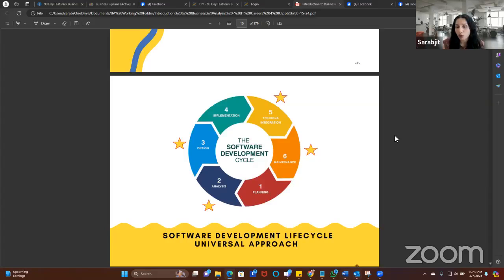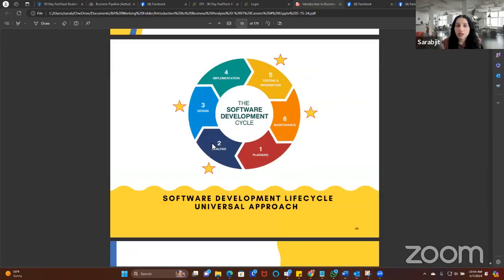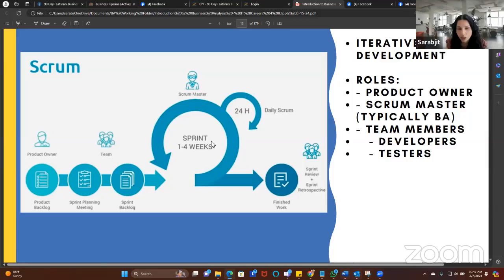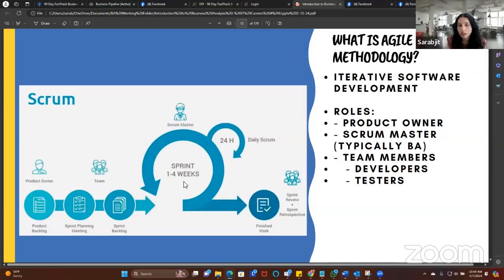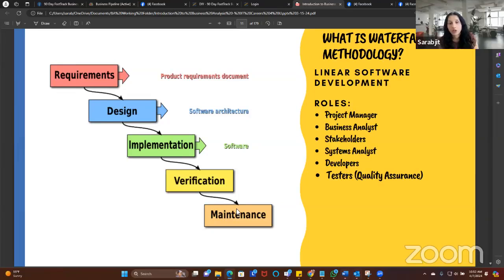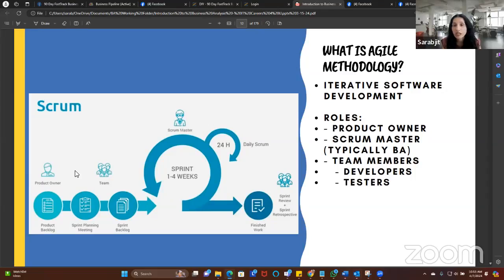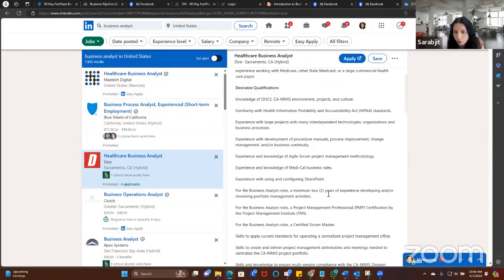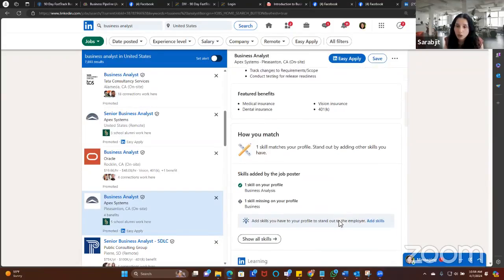Business Analyst vs Scrum Master vs Hybrid Roles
Confused about the differences between Business Analysts, Scrum Masters, and Hybrid roles? This video breaks down the key distinctions to help you understand each role better. Whether you're in the tech industry or considering a career change, this video will provide valuable insights into these important positions.

Speak to our advisors about enrolling in our program, get project-based hands-on training from Sarabjit & our team

Welcome to our Business Analyst and Scrum Master YouTube channel

Join us on this educational journey as we unlock the secrets to creating meeting notes that truly make a difference. Discover practical tips and techniques that will transform your note-taking abilities, ensuring that your team meetings are not just conversations but valuable sources of actionable insights.

Join us in our FREE Facebook group for a chance to attend live training sessions